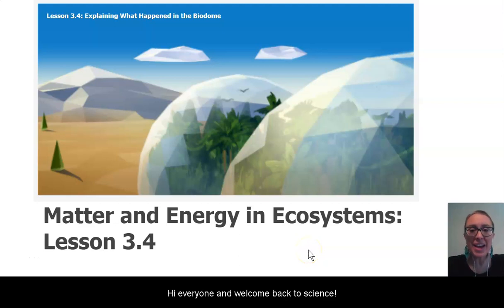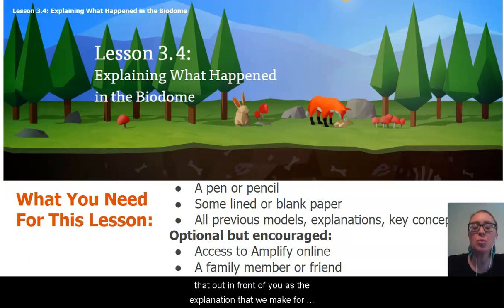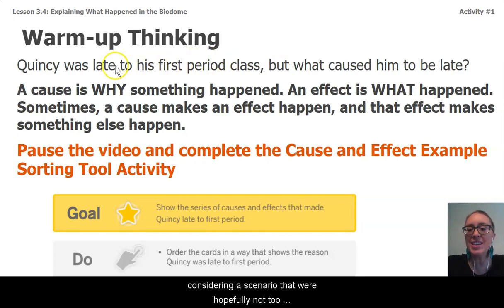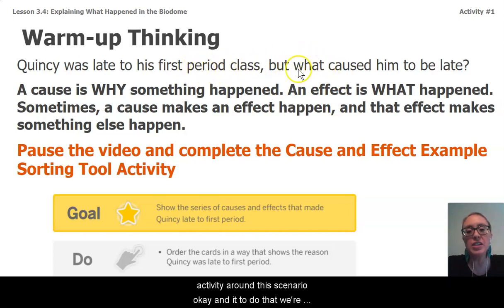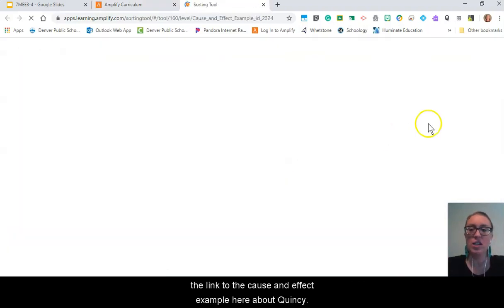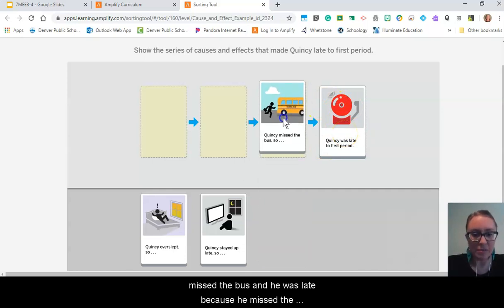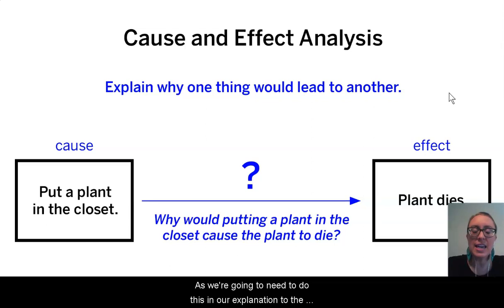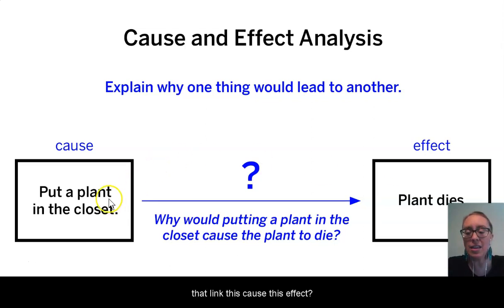Grade 7: Matter and Energy in Ecosystems, Lesson 12 (Part 1 of 3)